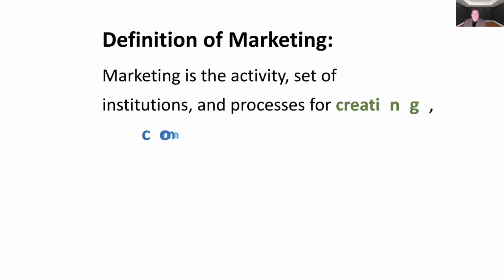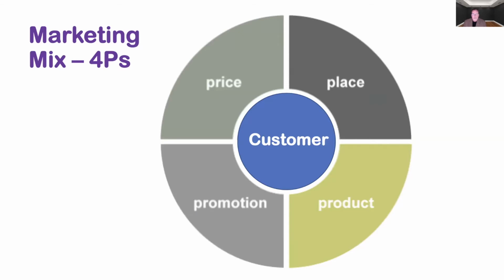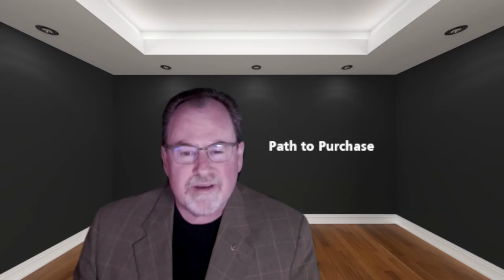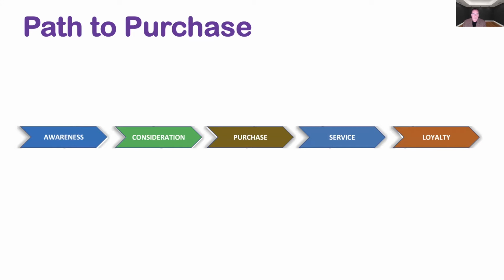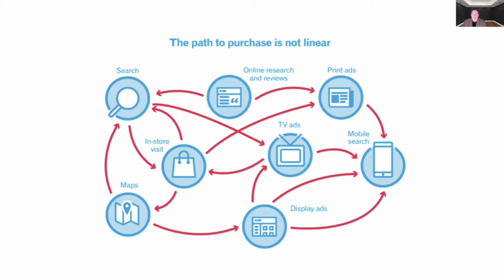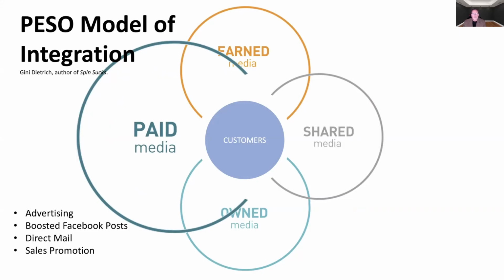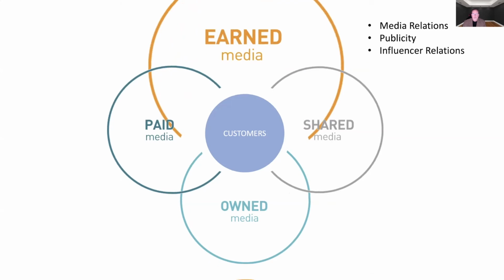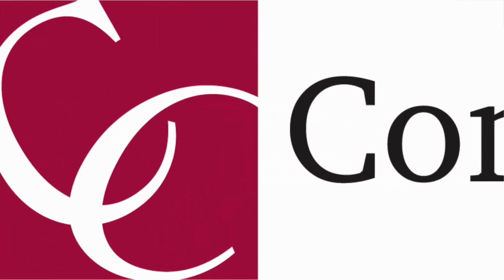Day 3 - Marketing Moment - Mark Dixon